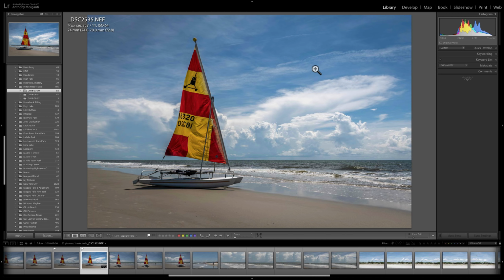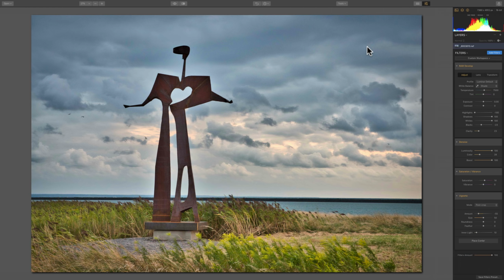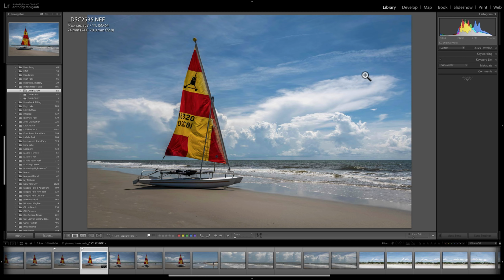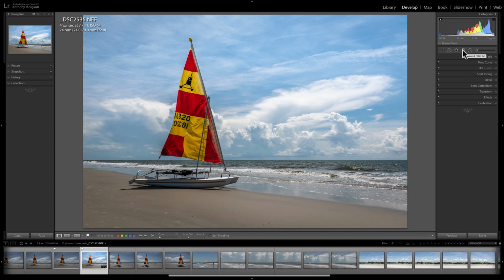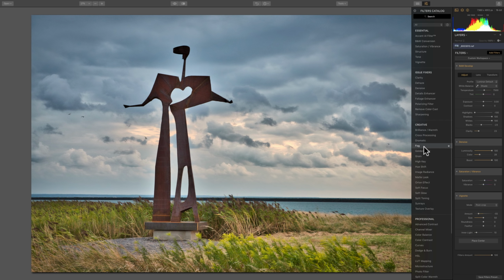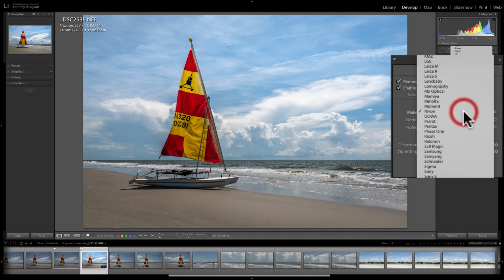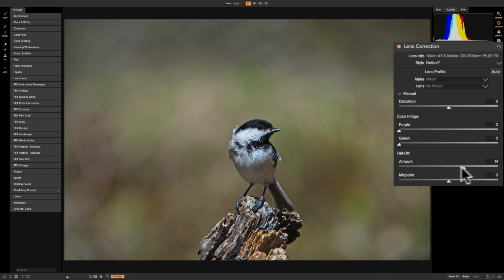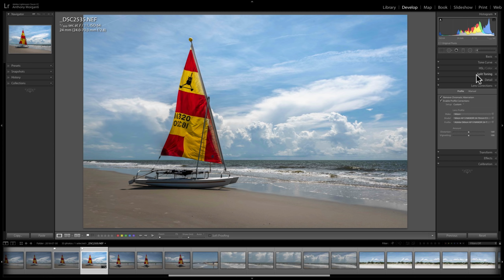5 Differences Between Lightroom, Luminar, and On1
In this video, I discuss 5-differences between Lightroom Classic CC, Luminar 2018, and On1 Photo RAW 2018.